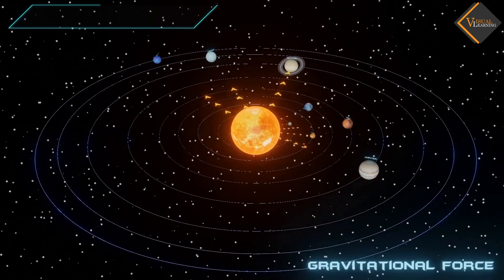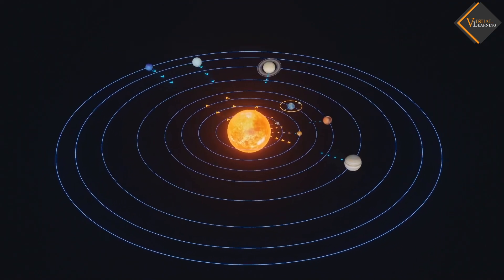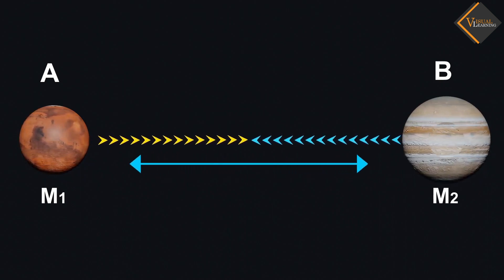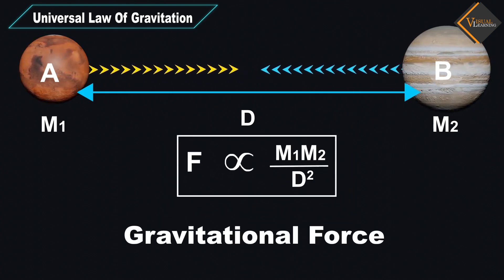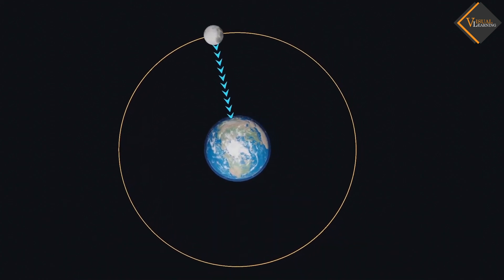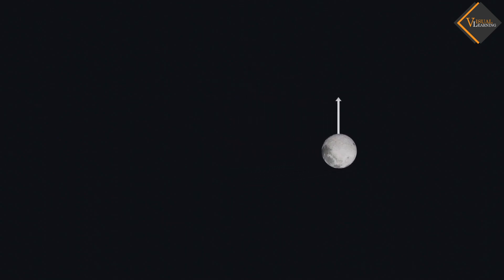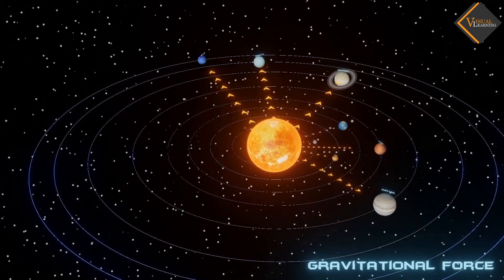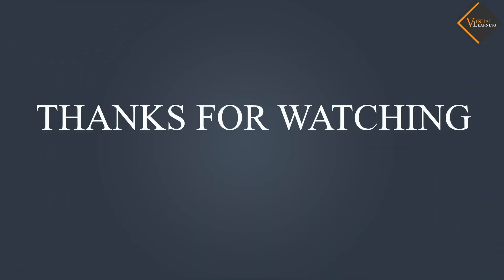Gravitation || 3D animated explanation || class 9th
Gravitation, also known as gravity, is a fundamental force of nature that governs the motion of objects with mass. It is described by Sir Isaac Newton's law of universal gravitation and is a key concept in physics and astronomy.